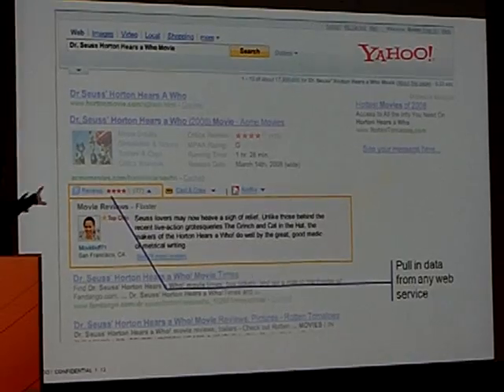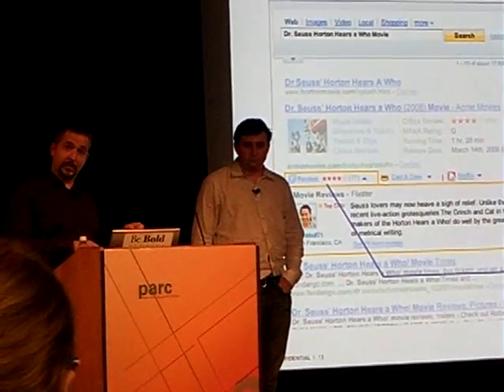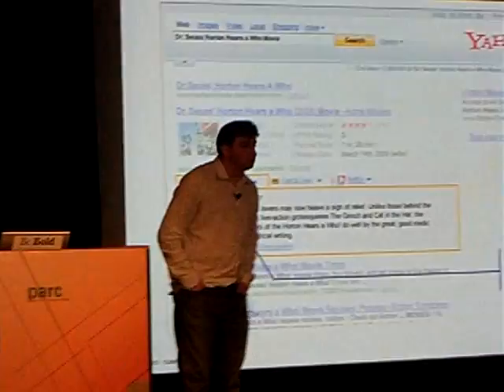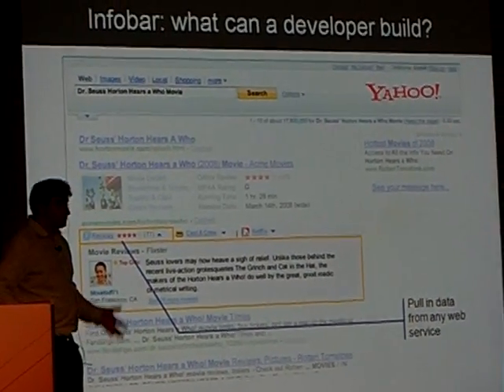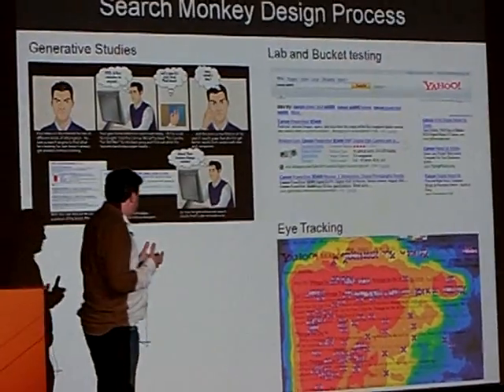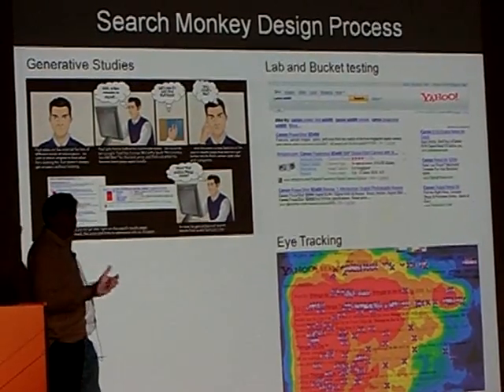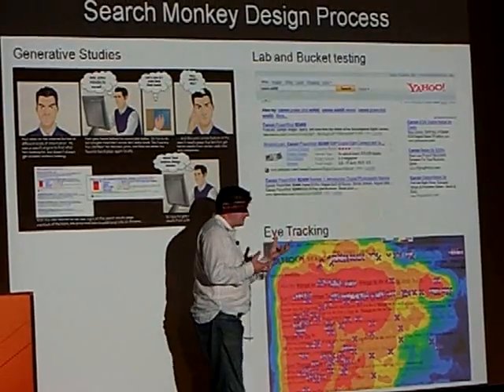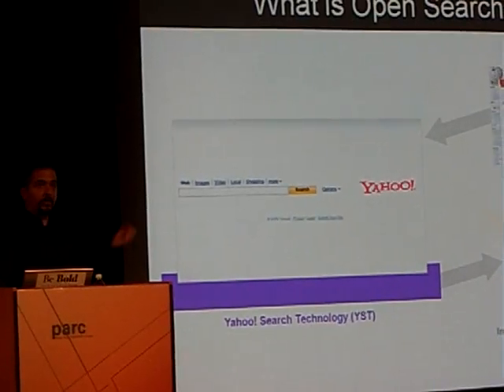Yahoo opens its new search platform for editing results by websites' owners 1/3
Yahoo opens its search platform for editing results by websites 1/3
"Knocking Down the Barriers to Search Innovation with Open Search"
by: Dr. Larry Cornett, vice president of consumer products for Yahoo! Search.